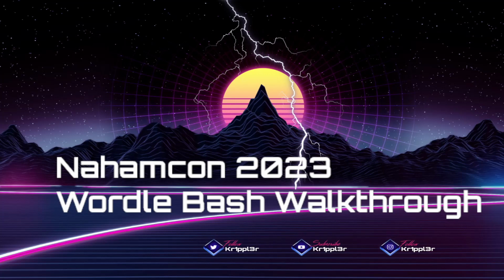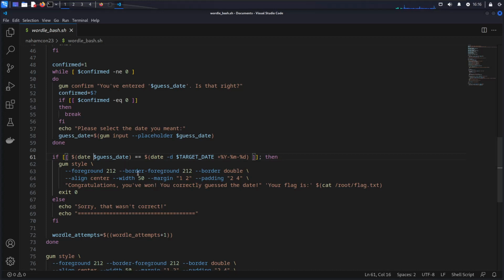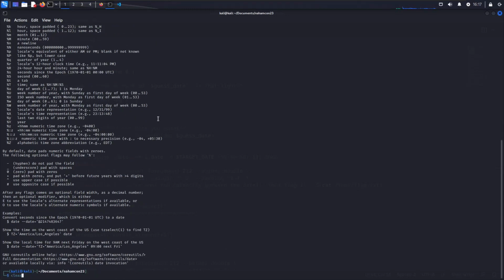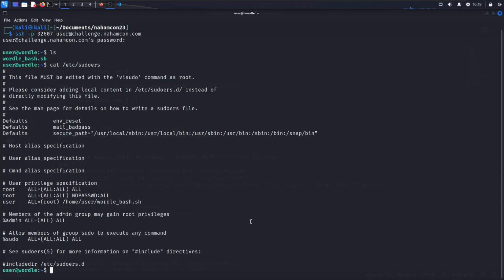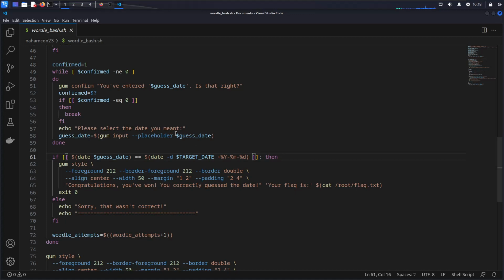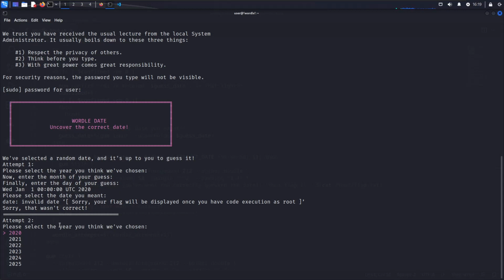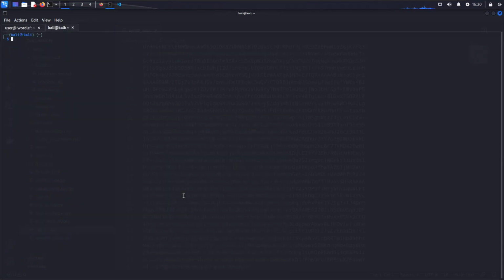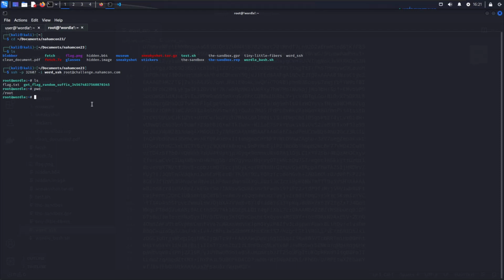Nahamcon23 CTF - Wordle Bash Walkthrough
This was a challenge in the miscellaneous category. The challenge revolved around Bash command injection with elevated privileges.